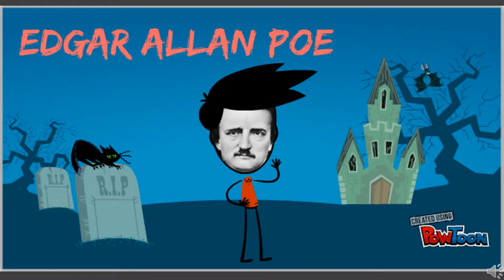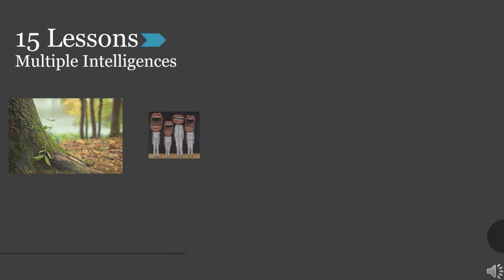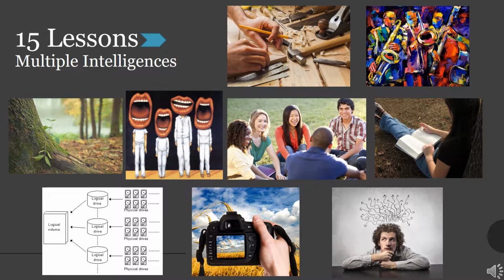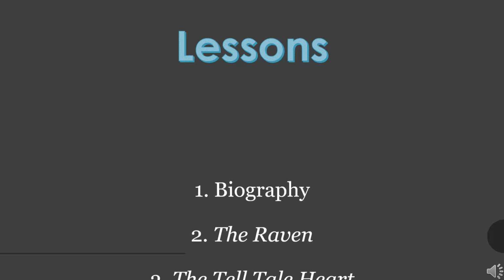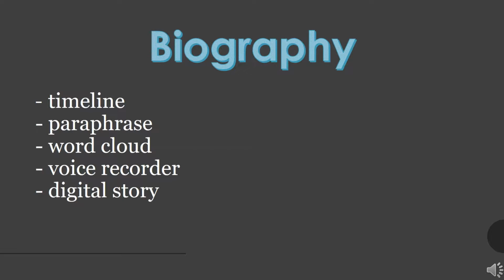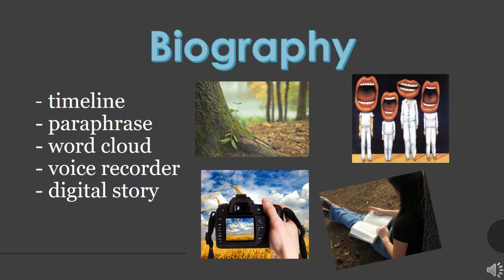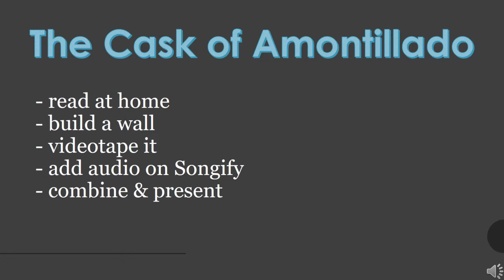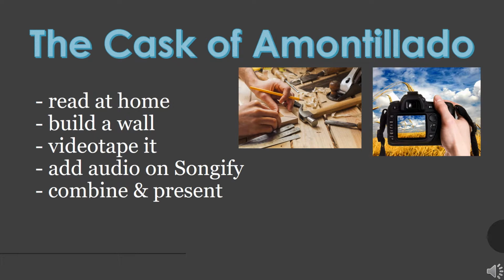Edgar Allan Poe: Project 3 VIDEO